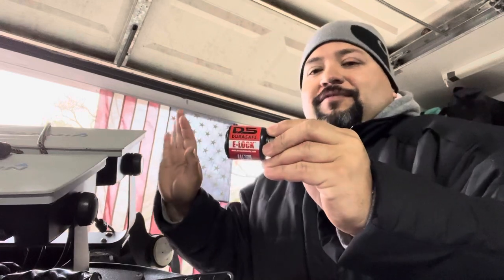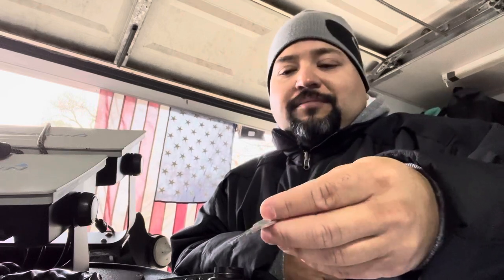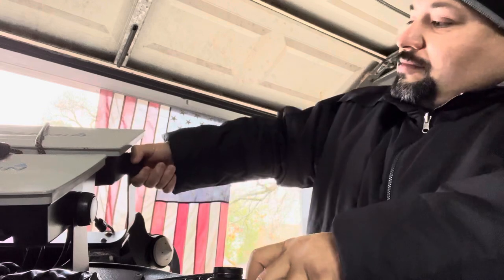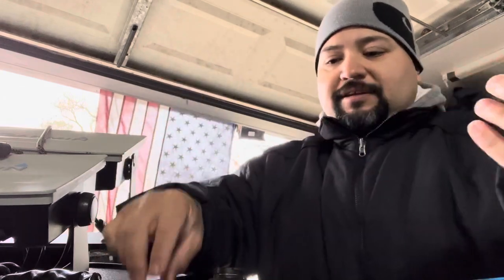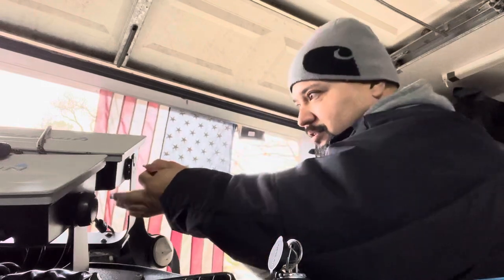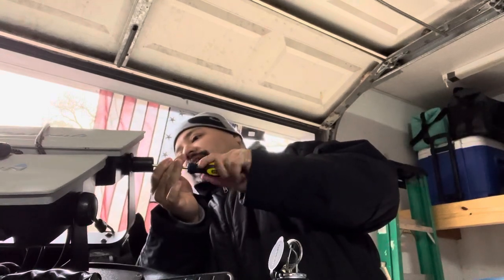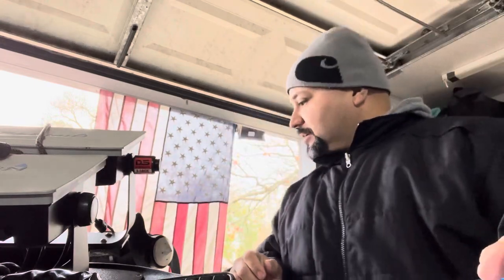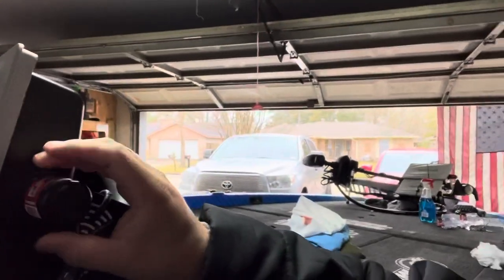Easy install of the Durasafe E-Lock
Bought me the Durasafe E-locks for my boat graphs and did this video to show you how simple and easy it is to install them. It’s better to be safe than sorry and have more peace of mind when your away from your boat and your expensive graphs.